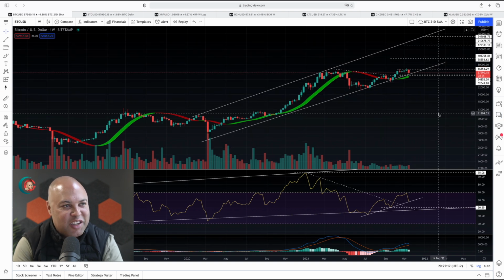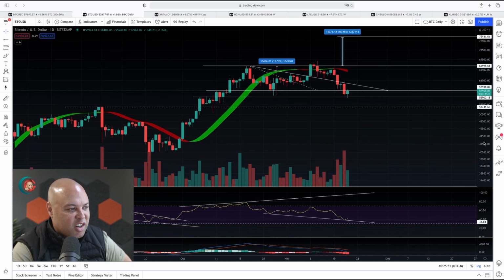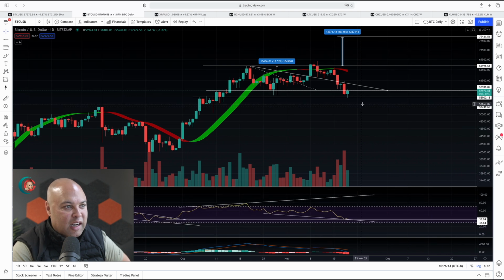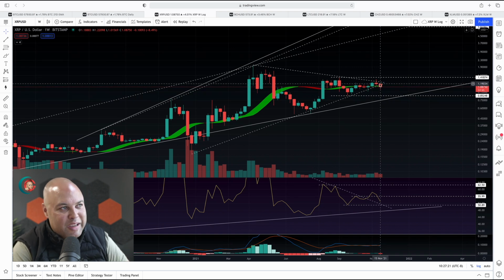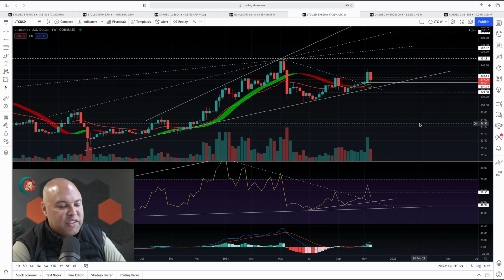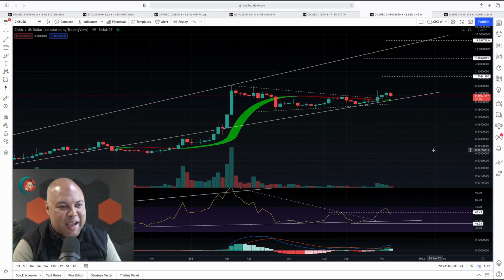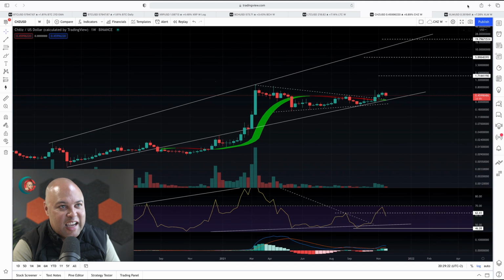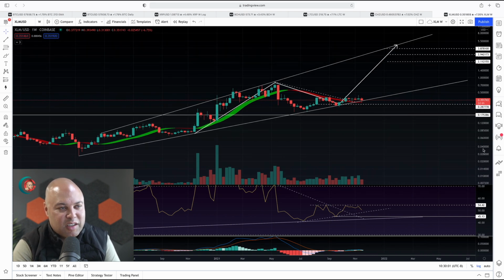Bitcoin Update + Two Most Buyable Altcoins Today. Are We Going Lower, or Have We Hit The Bottom?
0:00 Intro
1:08 BTC
2:54 XRP
3:15 BCH
3:36 LTC
4:17 ALTCOINS